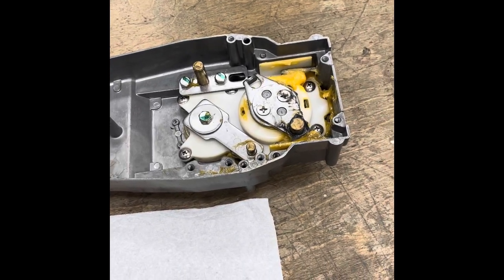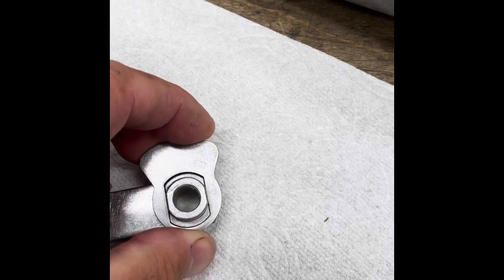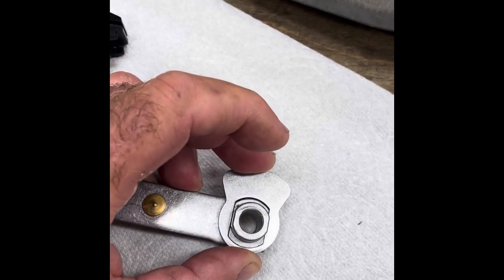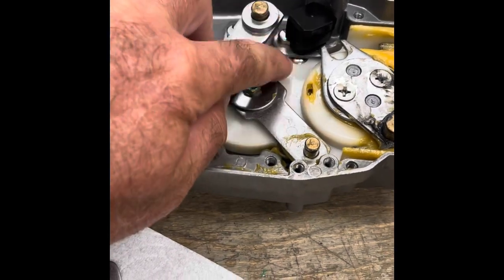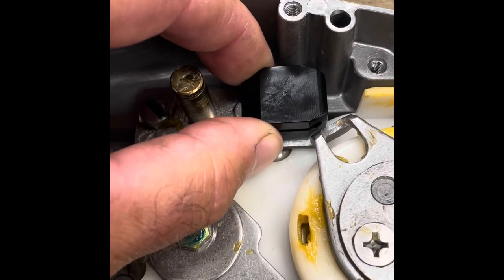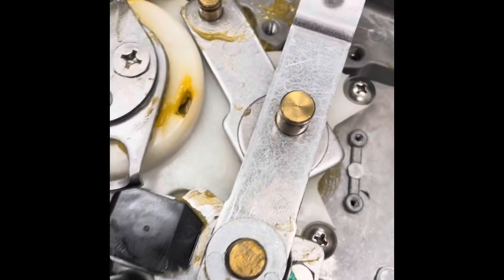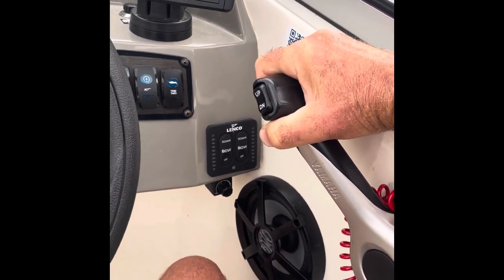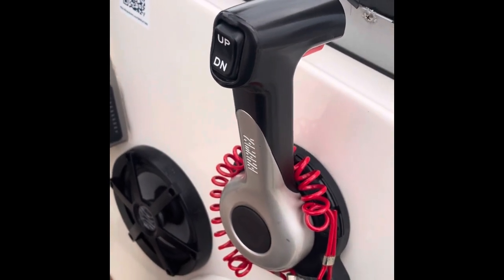Yamaha throttle friction adjustment slop- FIXED!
This is not about tightening the friction screw. This vid for those who have slop in the linkage evidenced by a 200 rpm drop after adding power.